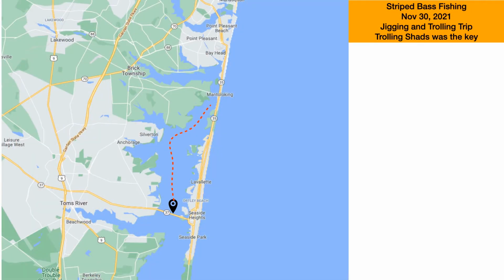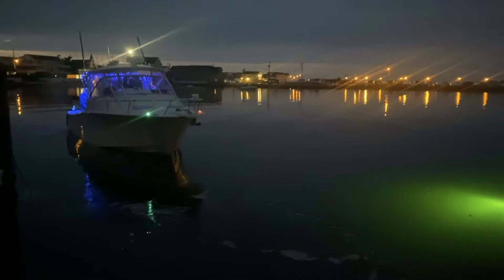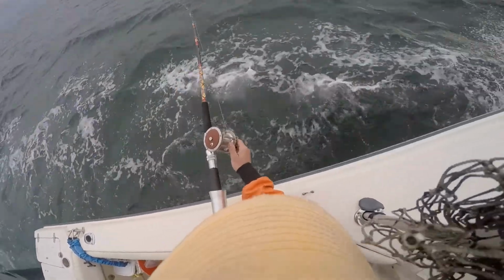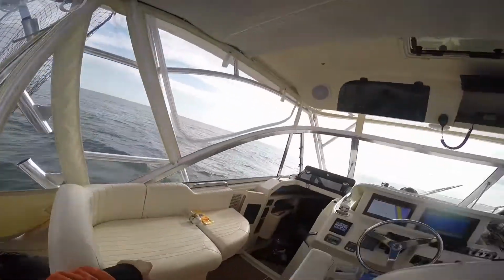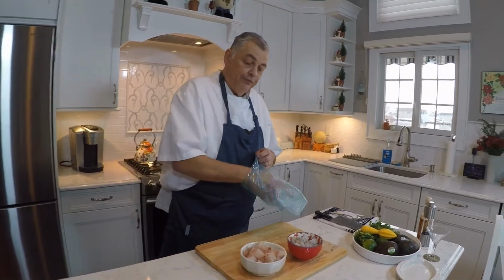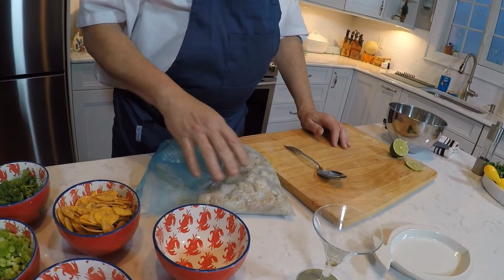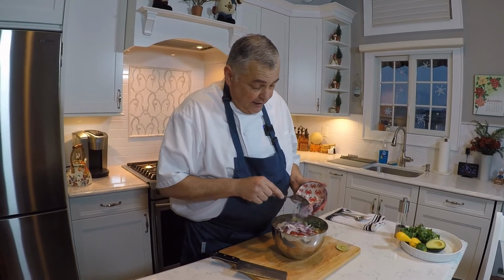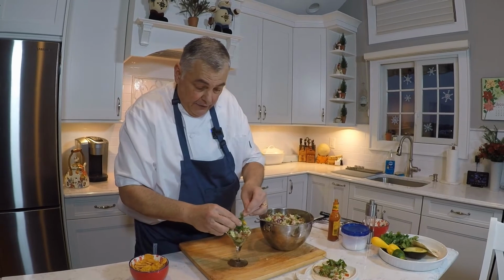Striped Bass Jig Troll from Manasquan to Barnegat NJ | Cooking Segment by Master Chef Mike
Striped Bass fishing in NJ between Manasquan and Barnegat Inlets.  Jigging shads, crippled herring, flutter spoons and then on troll with shad umbrella rigs.  Master Chef Mike prepares a great recipe for Striped Bass Ceviche style.